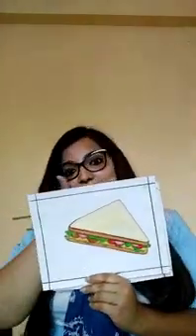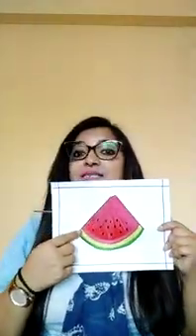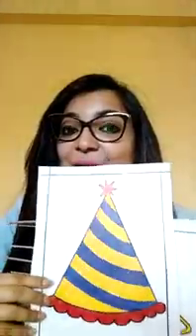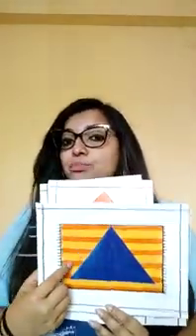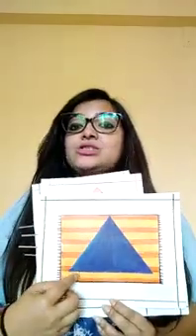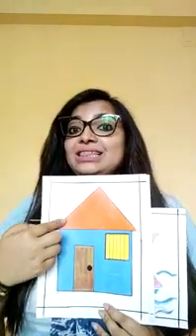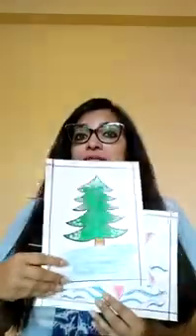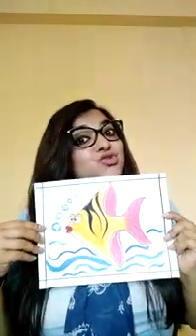Nursery | Shapes - Introduction of Triangle | Numbers | Ruby Park Public School